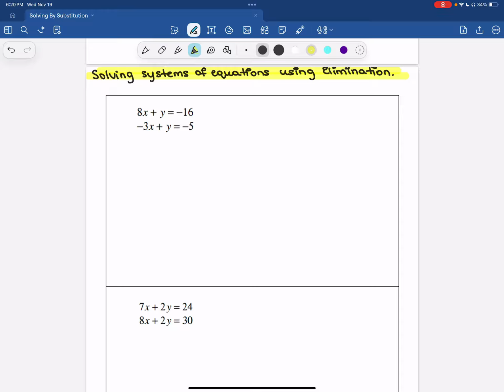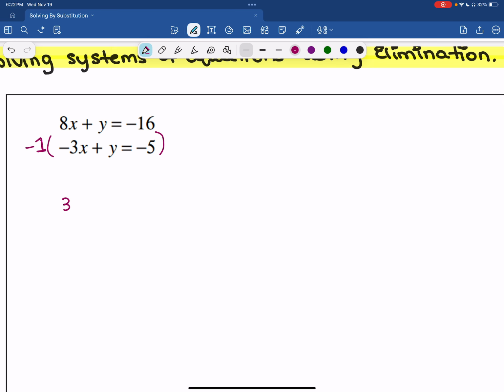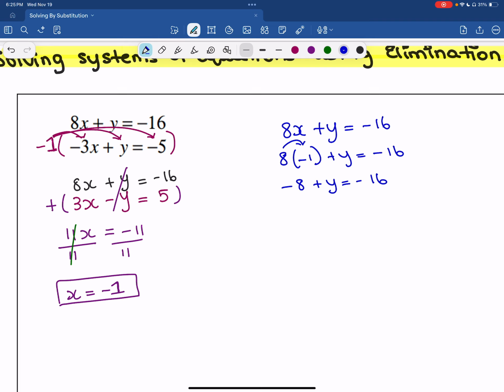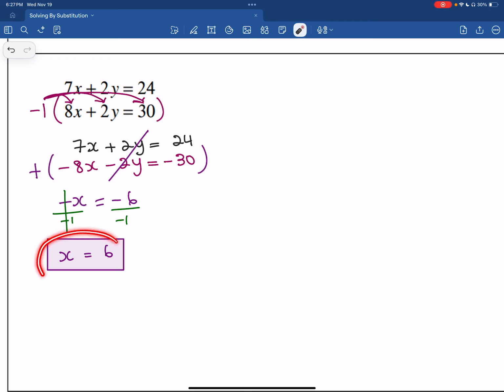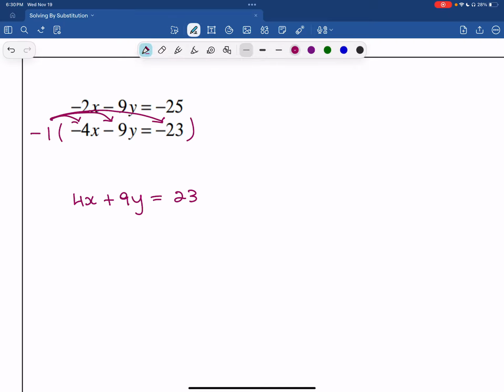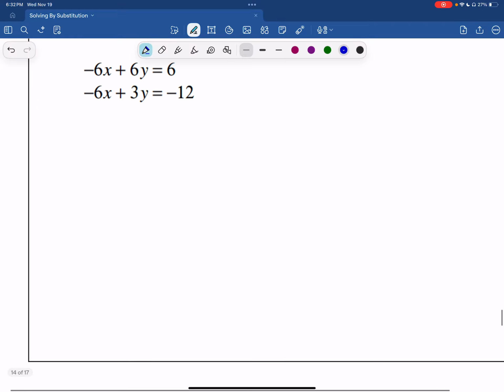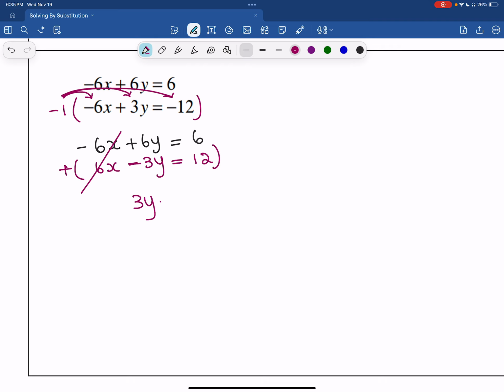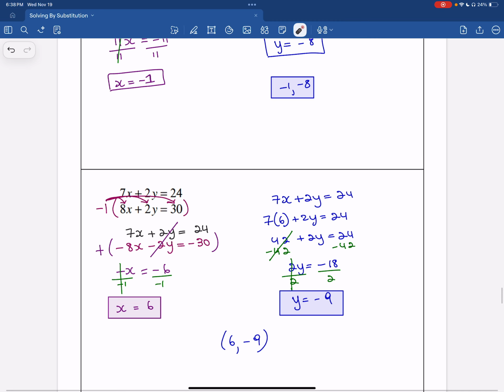Solving Using Elimination Part 2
This video shows examples of solving systems of equations using the elimination method when the coefficients and variables are the same but the signs are not opposites.